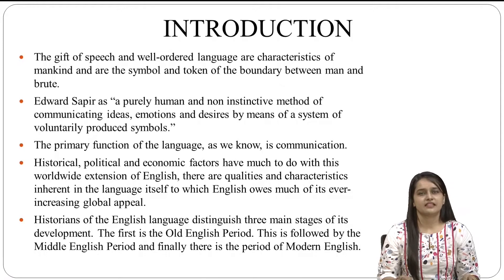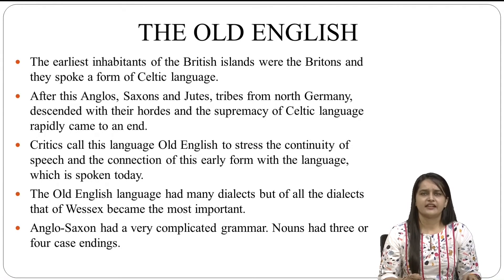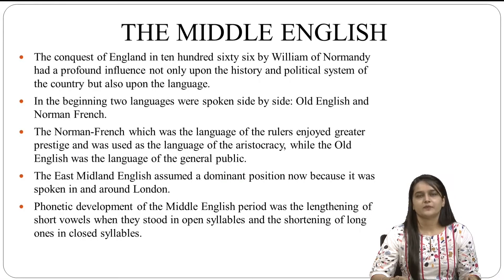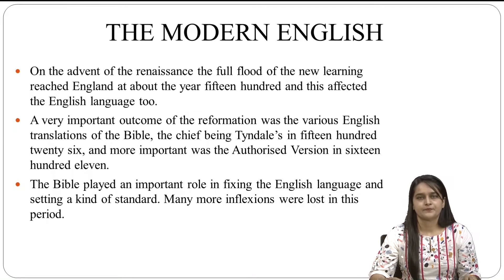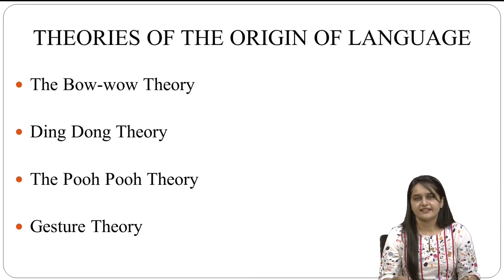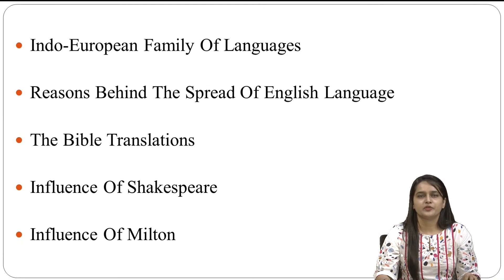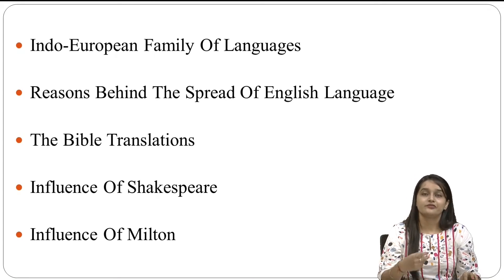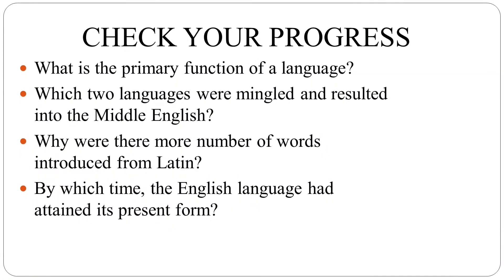BA - ENGLISH ENGM 102 UNIT - 15 THE SPREAD AND RISE OF ENGLISH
THE SPEED AND RISE OF ENGLISH